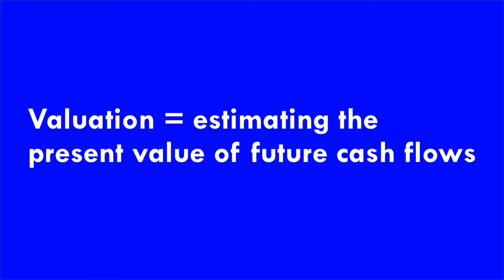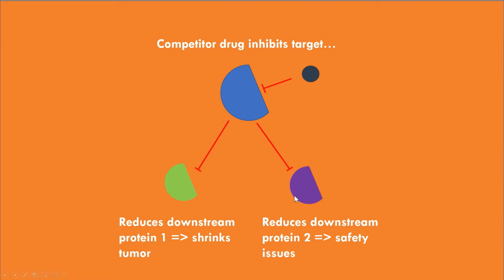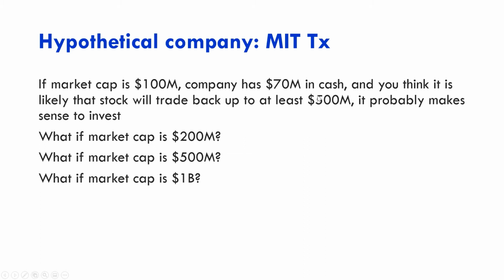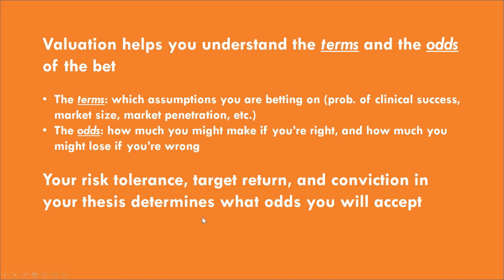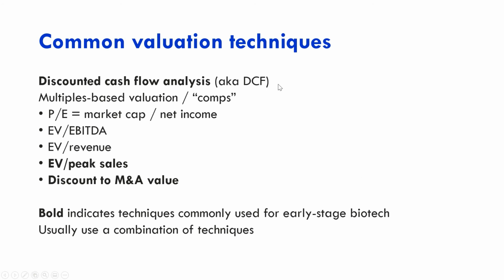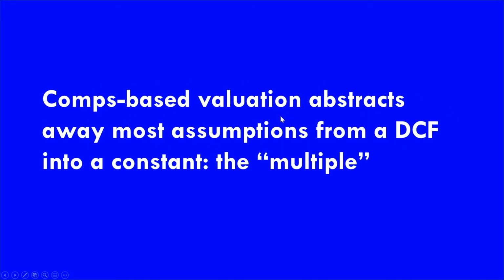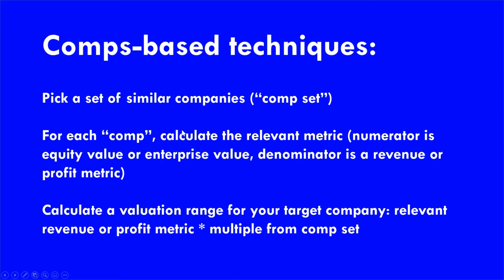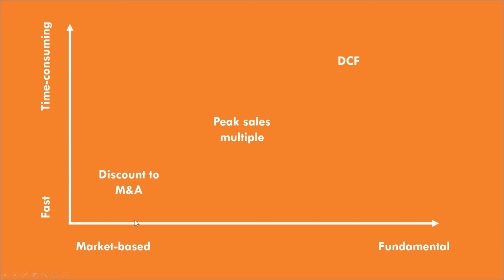Biotech investing basics part 3: intro to valuation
This video discusses why valuation matters in early-stage biotech investing and provides an overview of basic valuation techniques.